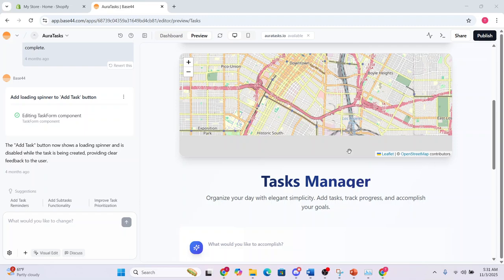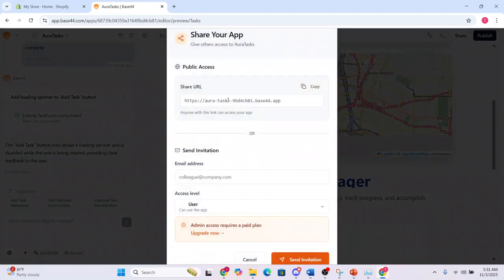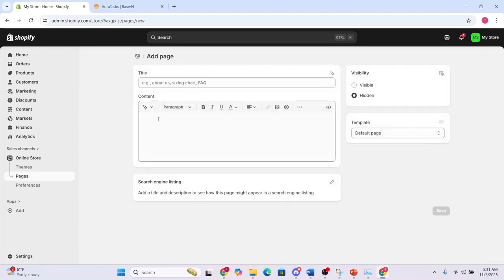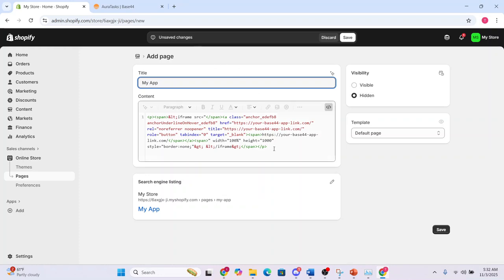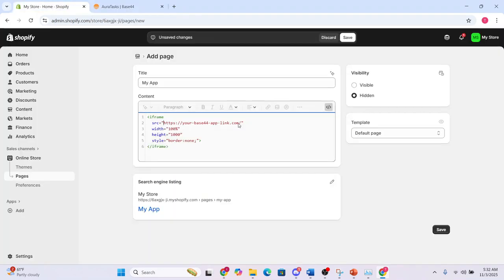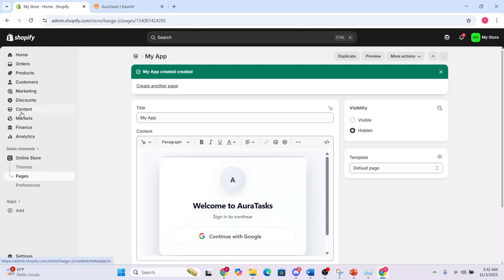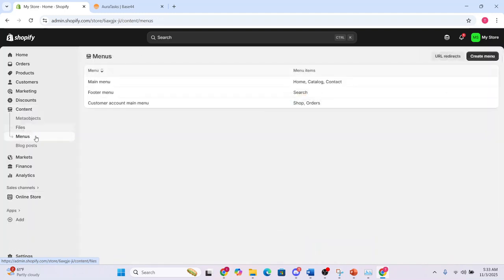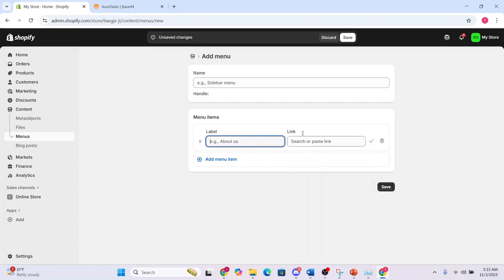How To Embed Base44 Web App in Shopify | Step by Step Tutorial for Beginners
Want to embed a Base44 web app in your Shopify store? This Step-by-Step Tutorial for Beginners will guide you through the entire process to integrate Base44 quickly and easily.

In this video, you’ll learn:
✅ How to access your Shopify store dashboard
✅ Step-by-step instructions to embed the Base44 web app
✅ Tips to customize and optimize the app for your store
✅ How to test and ensure it works perfectly

Perfect for Shopify store owners looking to add interactive apps and enhance their website functionality.